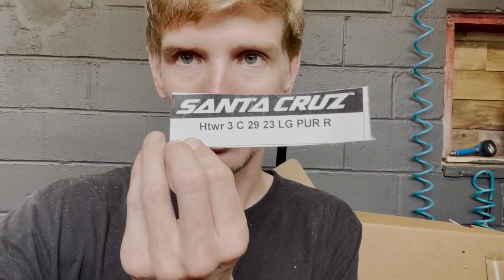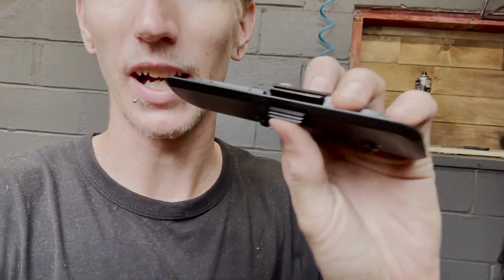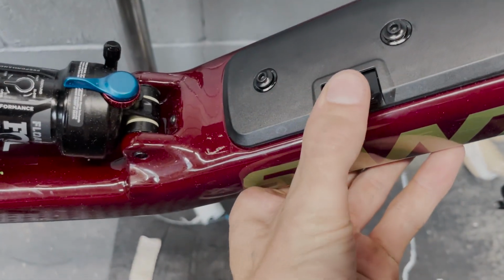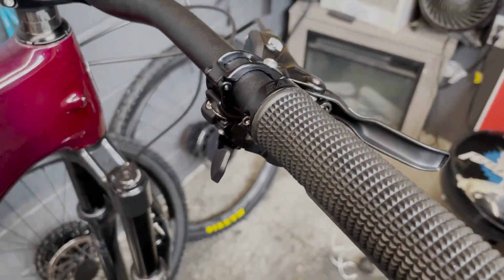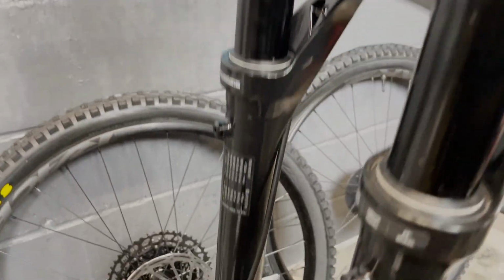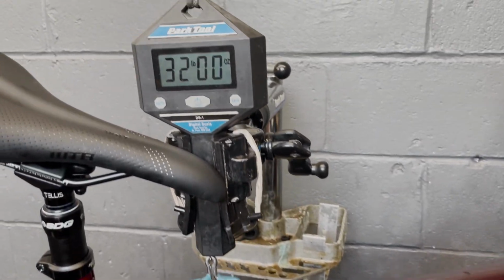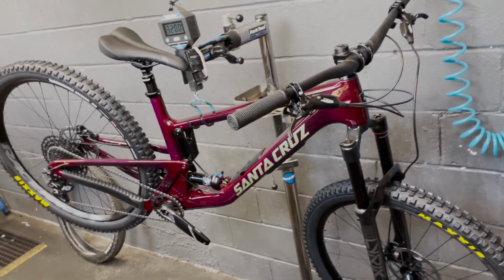2023 HIGHTOWER C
THIS BIKE IS GORGROUS

The colour is amazing. Dark translucent purple showing that carbon underneath.

carboard dust extra